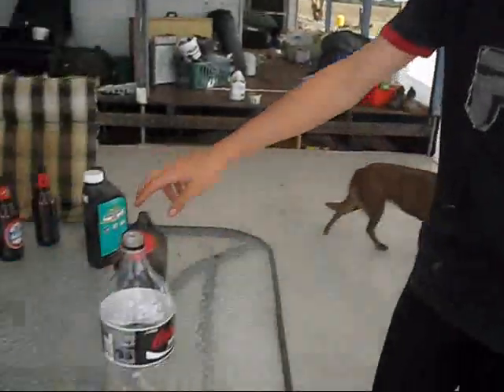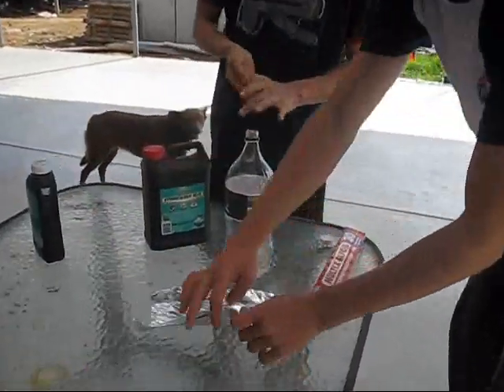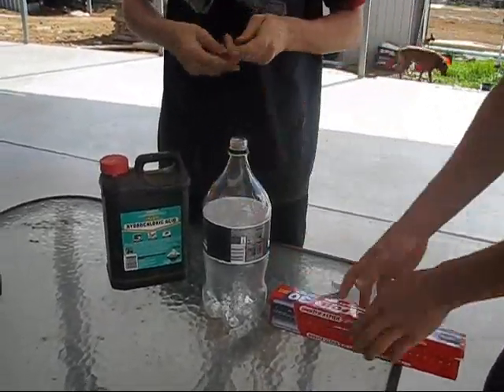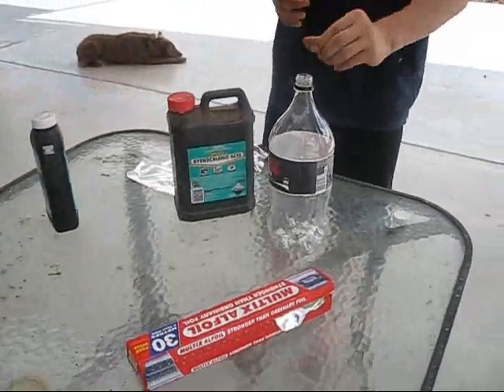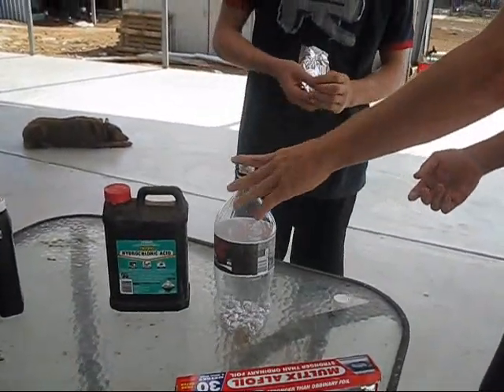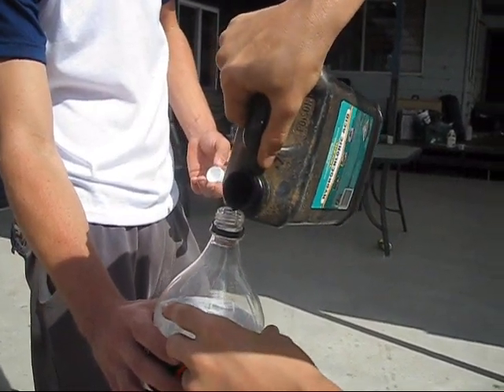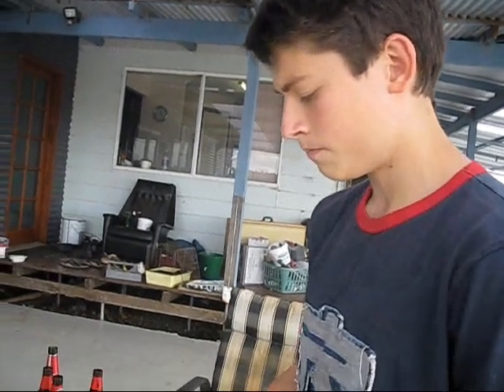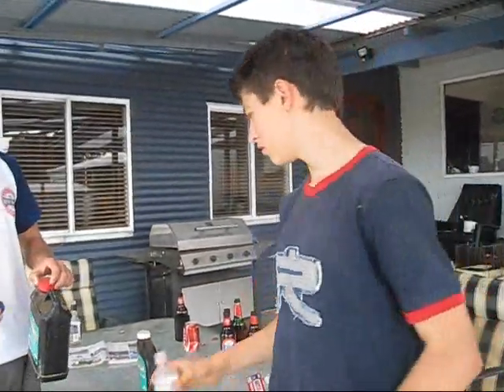Aluminium & Hydrochloric Acid Bomb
This bomb is fairly dangerous so stand a fair way away to avoid any injuries if tried.